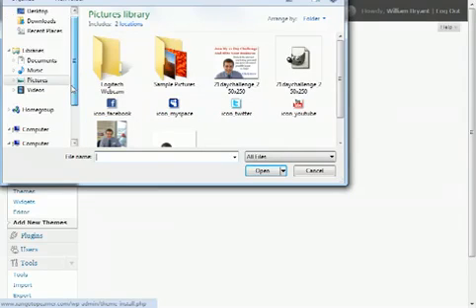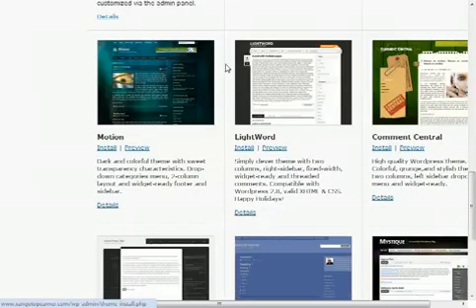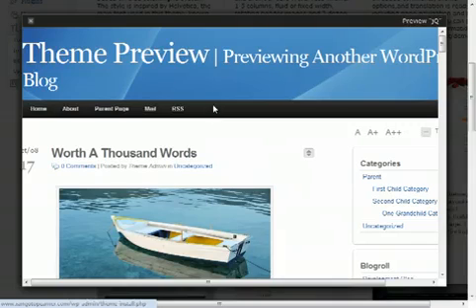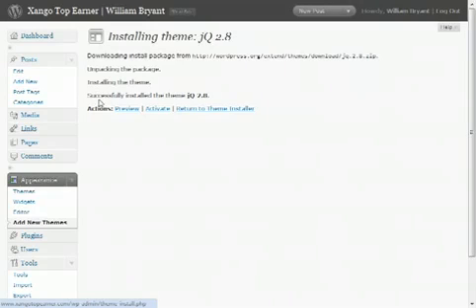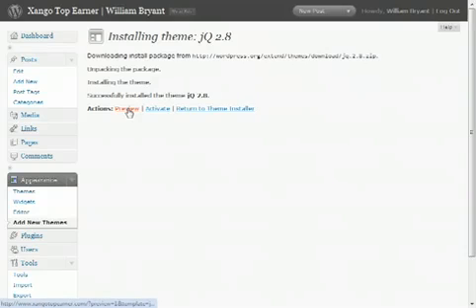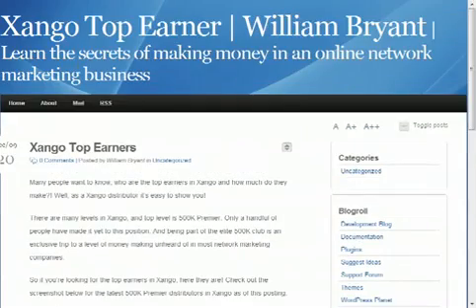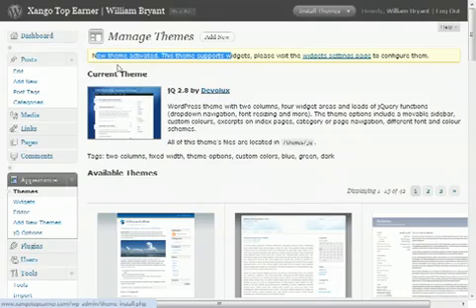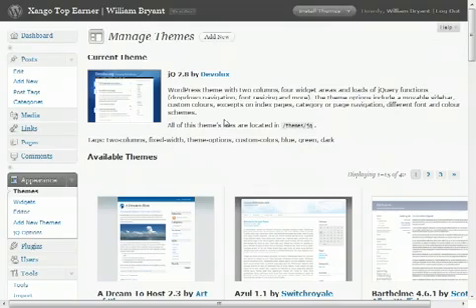How To Upload and Install New Wordpress Themes in Bluehost or Dreamhost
This video shows you how to upload, install, and search for new Wordpress themes. Hope this wordpress instructional video has been helpful, please comment and let me know what other videos you would like to see!